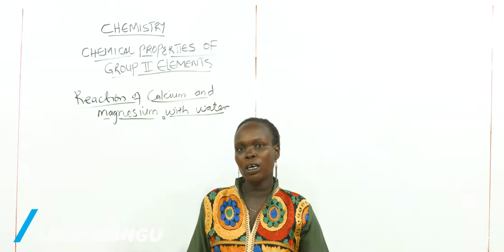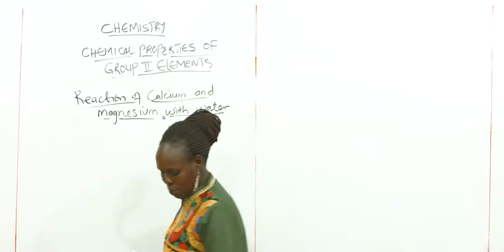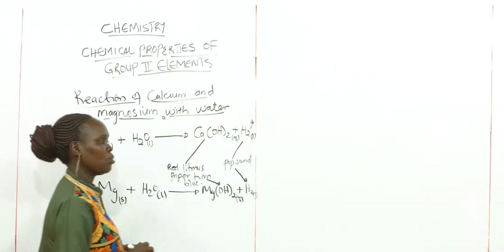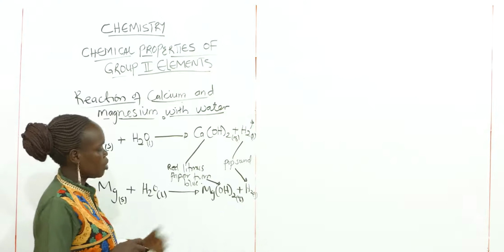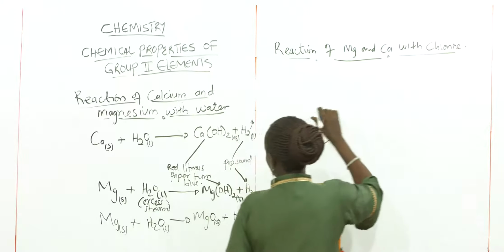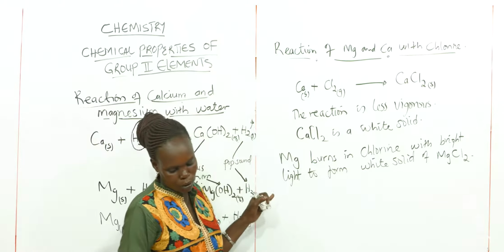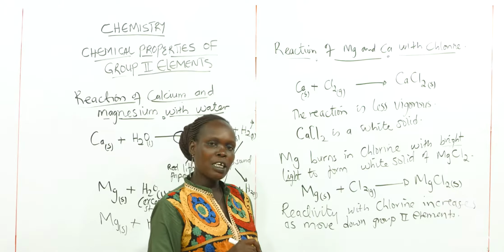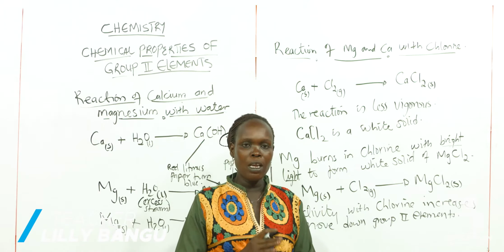Chemistry S.3 & S.4 | Lesson 35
TOPIC: Chemical Properties of Group II Elements.